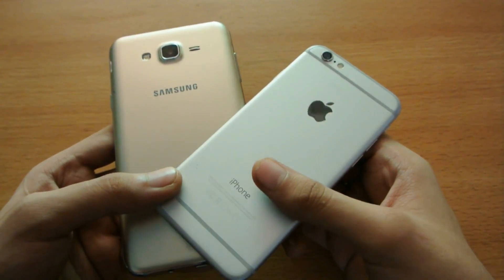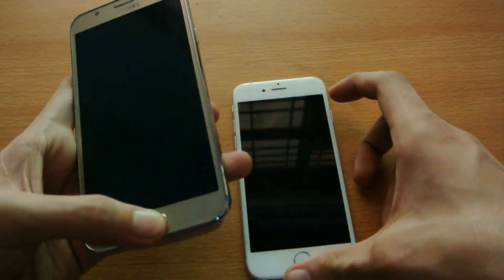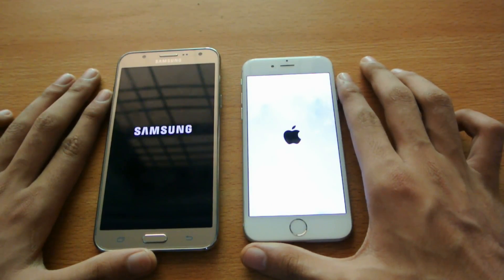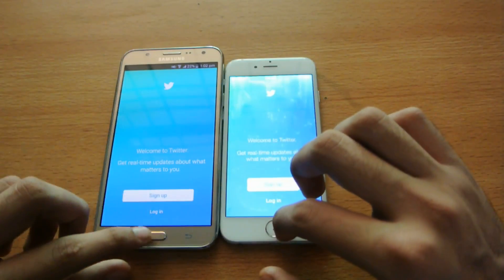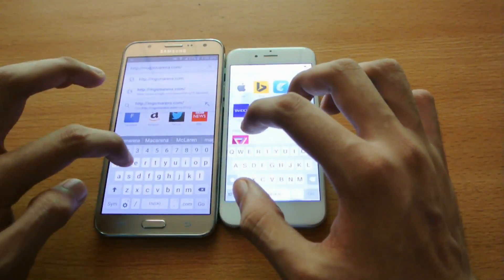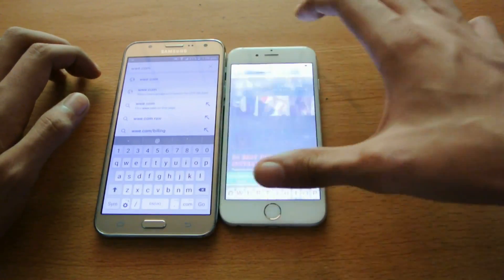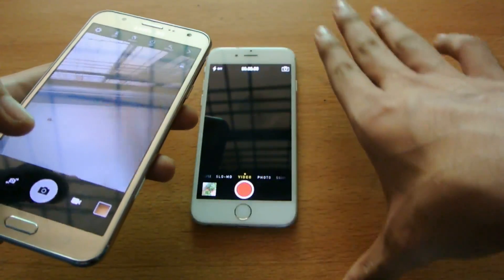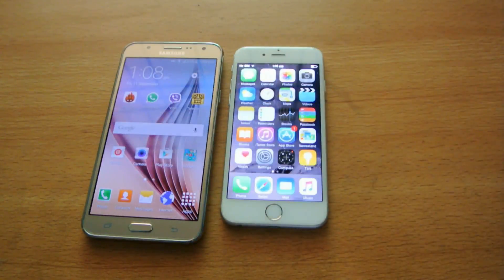Samsung Galaxy J7 vs iPhone 6 - Speed Test & Full Comparison